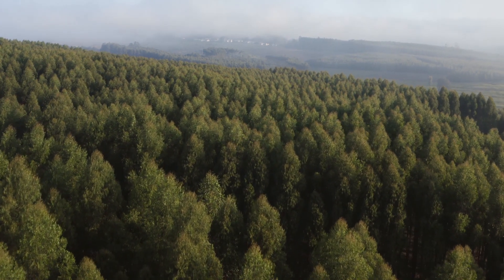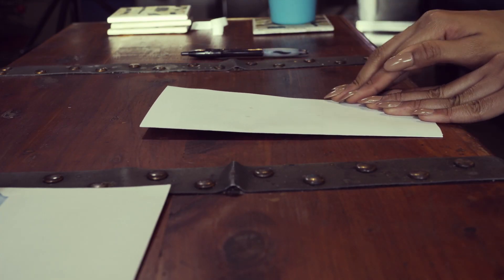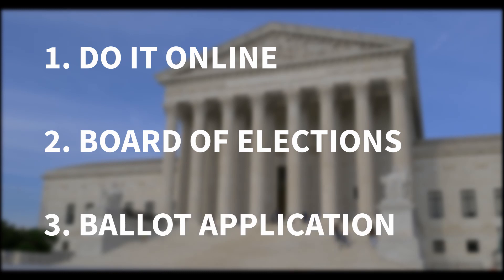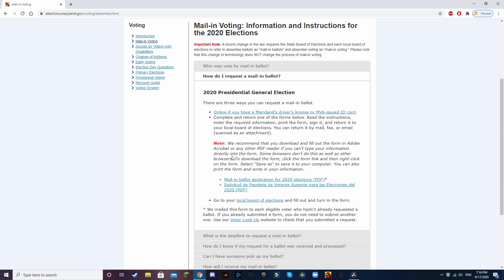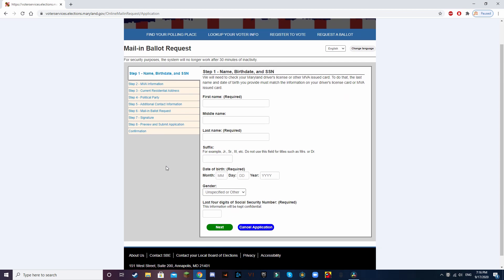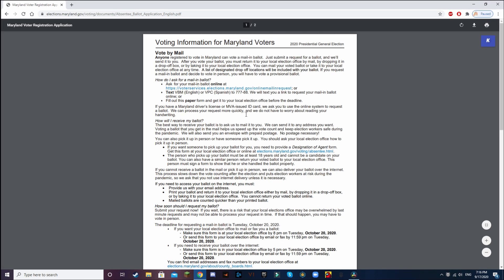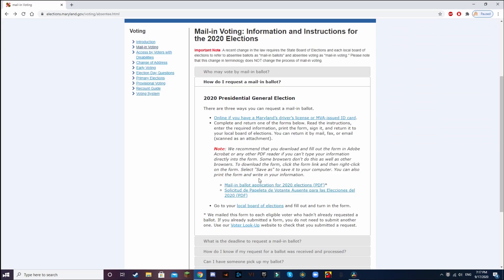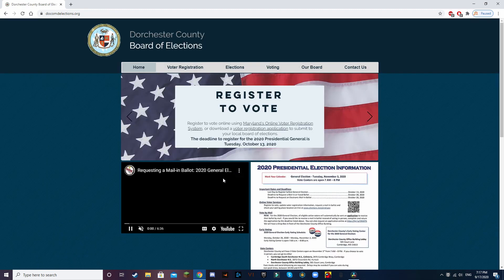Part 2: Requesting Mail-in Ballots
Editor and Narrator: Benjamin Lee

Special thanks to Robert Sun for aiding in research!